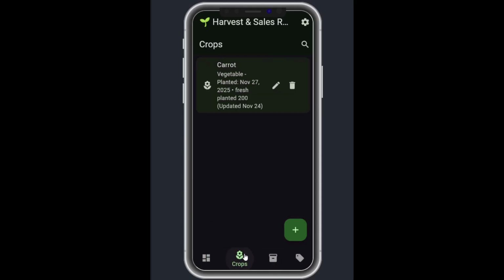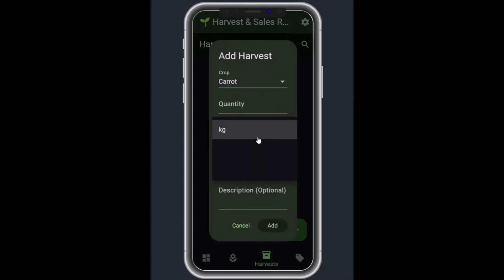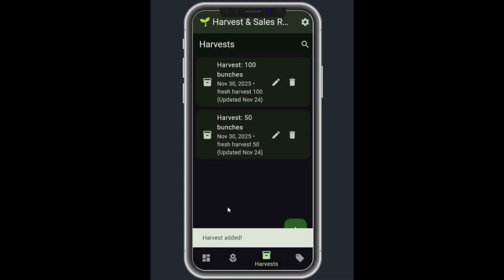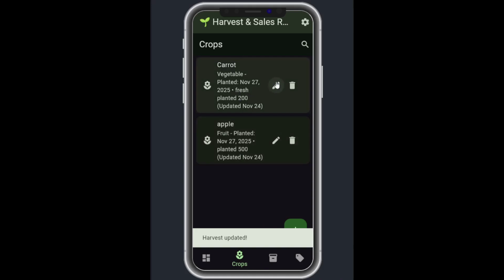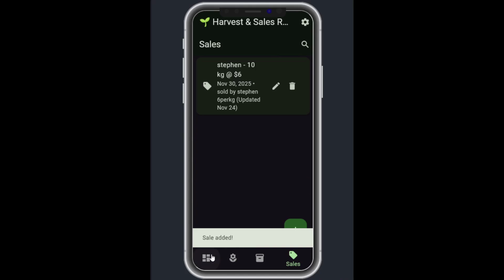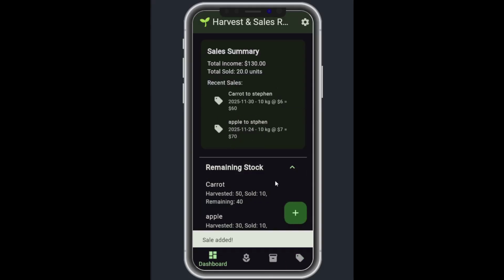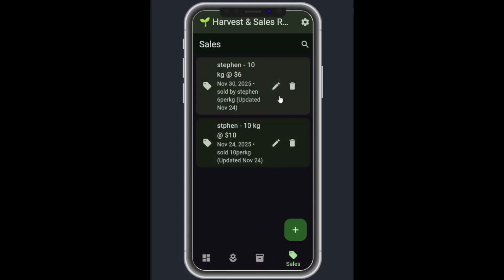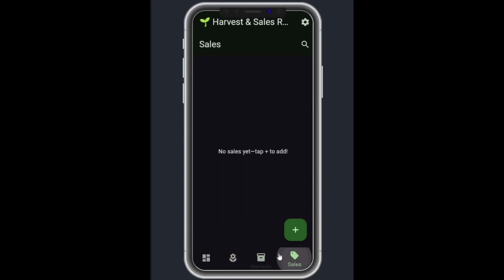Harvest Sales APP crud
Our Crud about Harvest Sales recorder. PS: need Flutter web emulator extension vs code